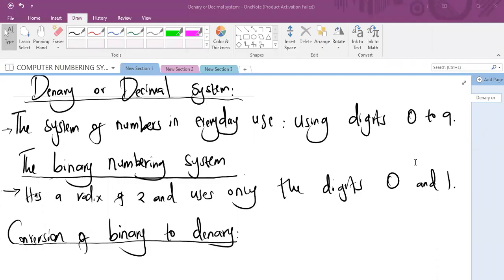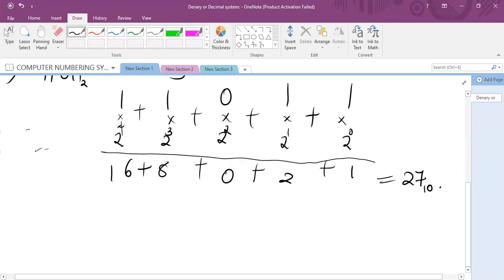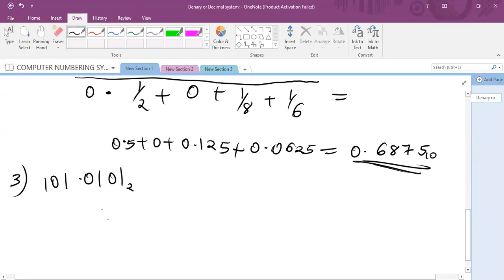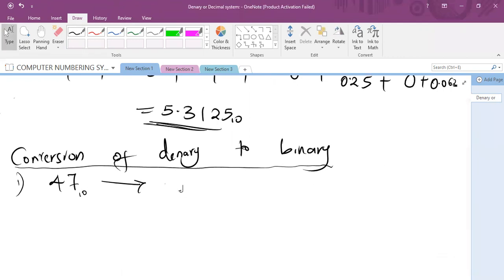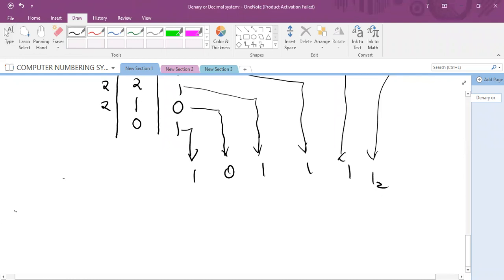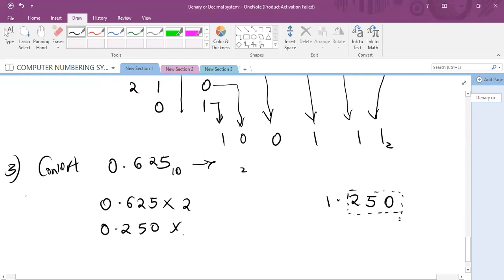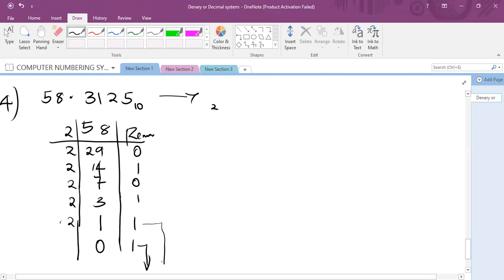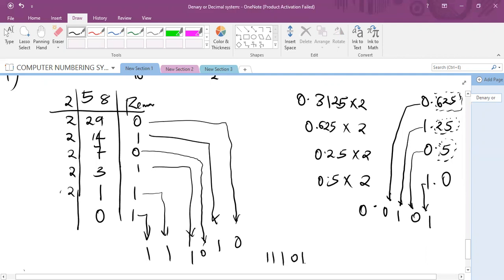COMPUTER NUMBERING SYSTEM...COVERSION FROM DENARY TO BINARY AND VICE VERSA.